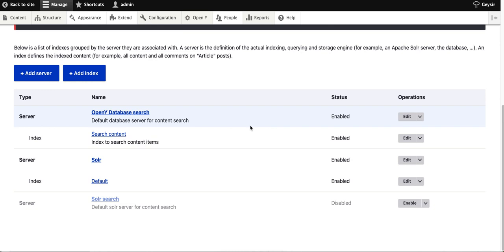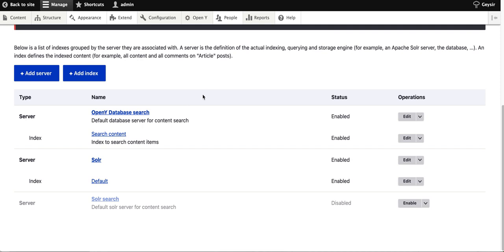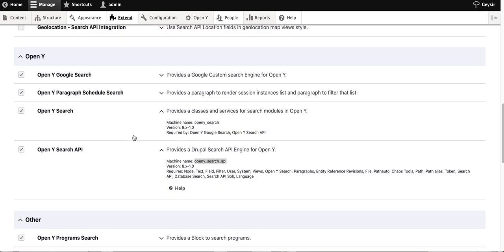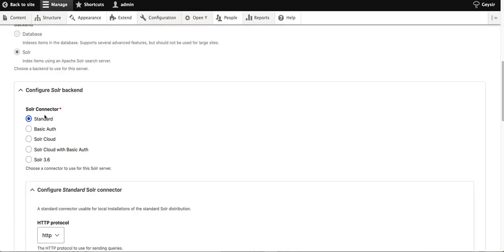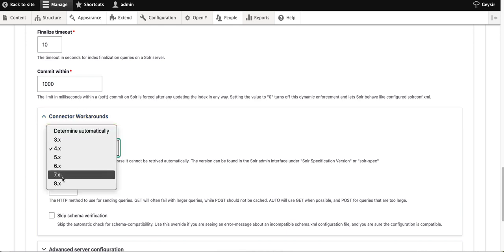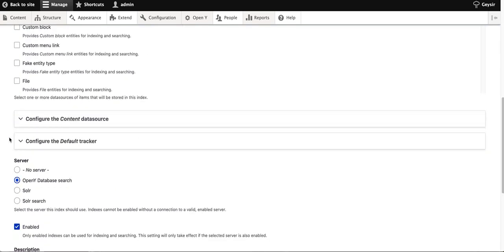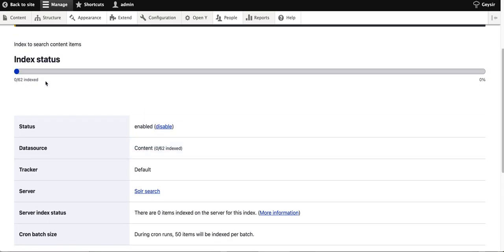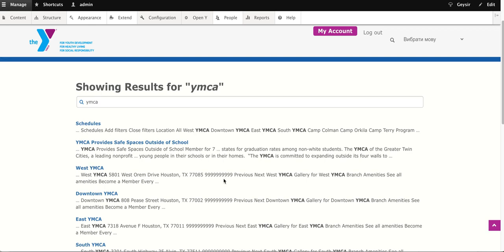Solr Configuration for Open Y site search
Learn how to configure search in Open Y based on Solr search.